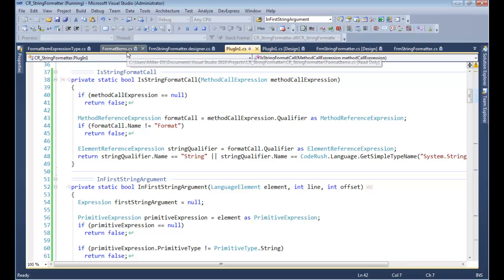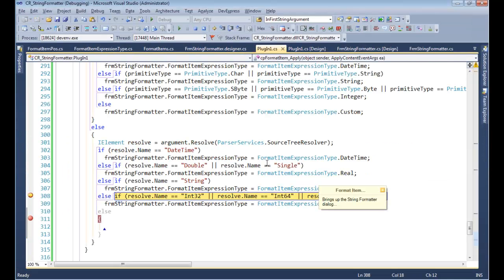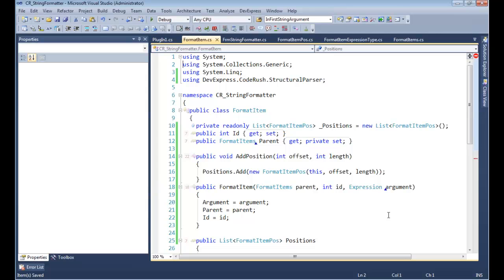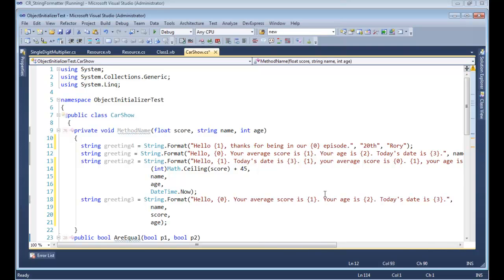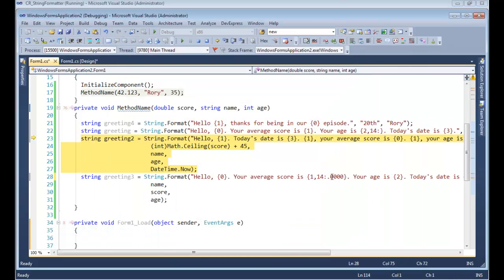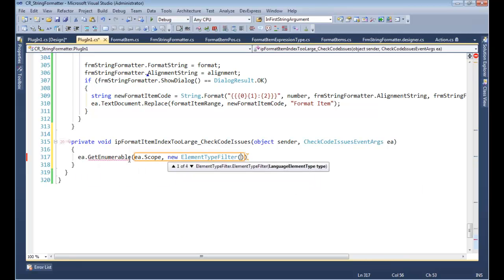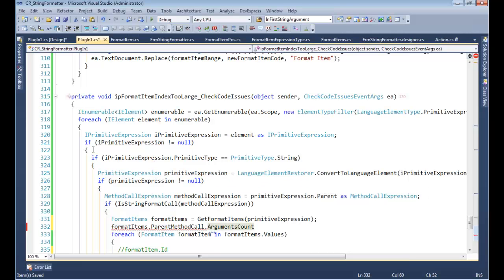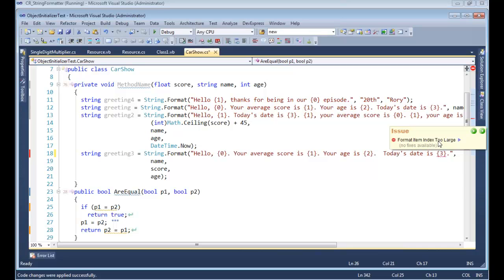CodeRush Feature Workshop: Improving String.Format Part 2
Mark Miller and Rory Becker build a new feature for Visual Studio using CodeRush and the DXCore. Features are selected based on your requests, so you have full control over the content in these sessions. Features are built live right before your eyes, and submitted to the CodeRush community site after the session ends so you can download and install the feature immediately. Got a feature idea for CodeRush or Visual Studio?